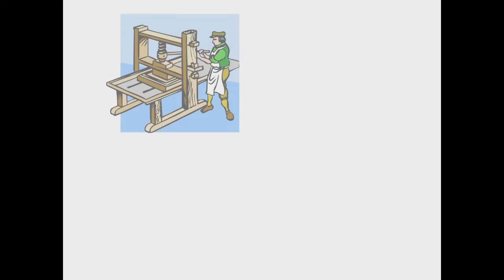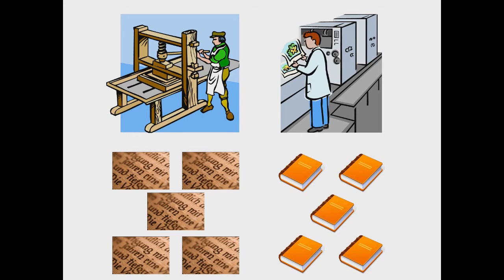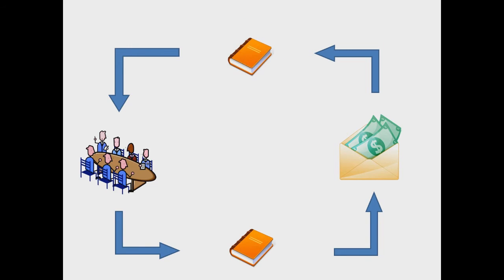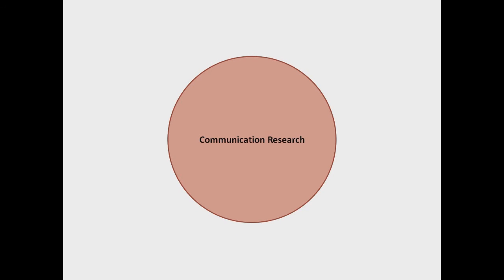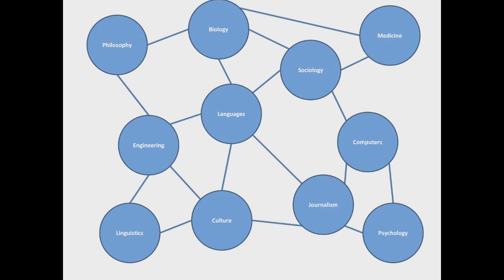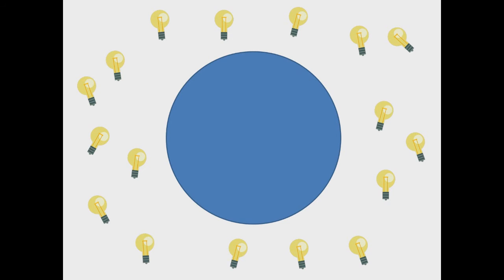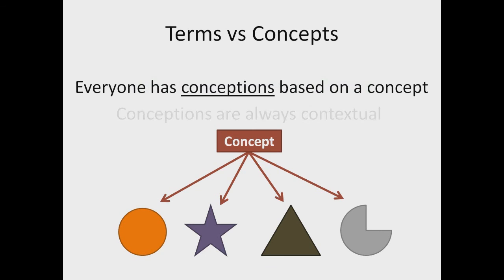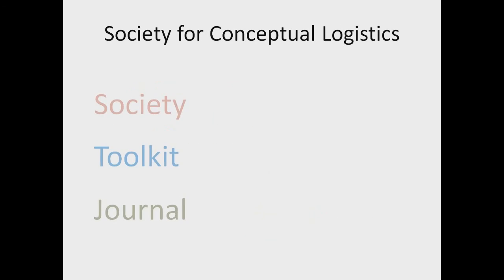Conceptual Logistics - An Overview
An overview of the goals and approaches of the Society for Conceptual Logistics in Communication Research.